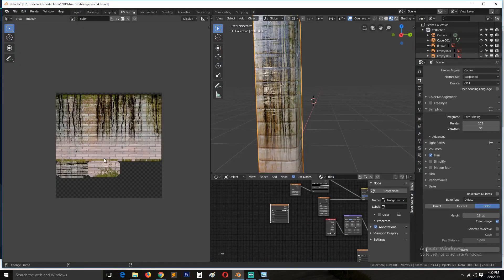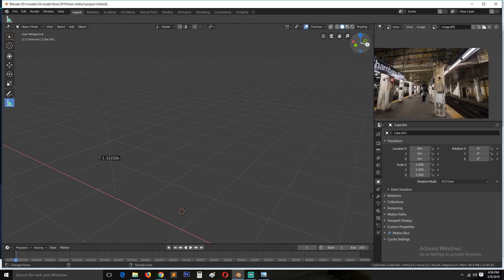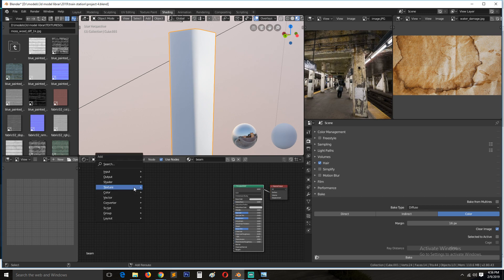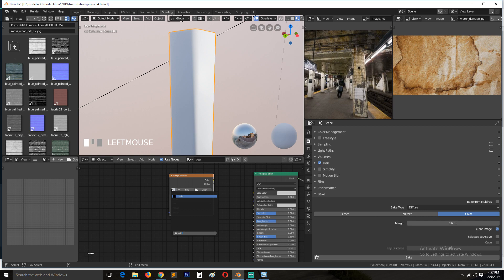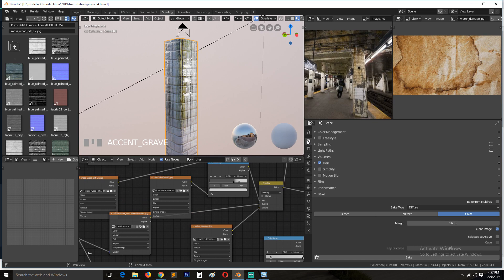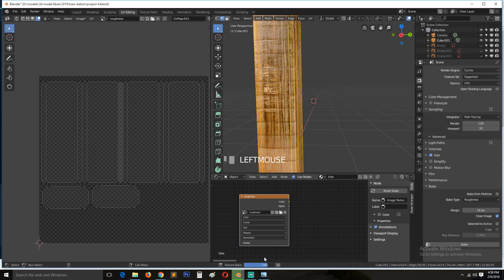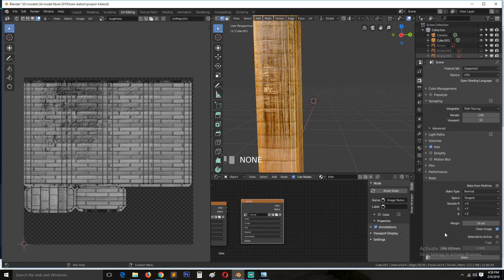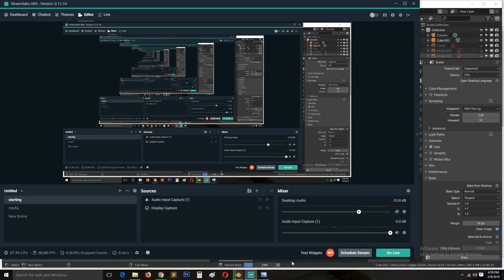part 8 advanced texturing in blender 2.8 baking normal maps in blender